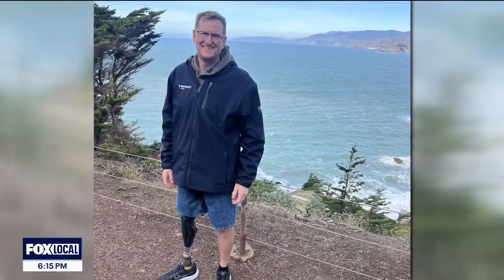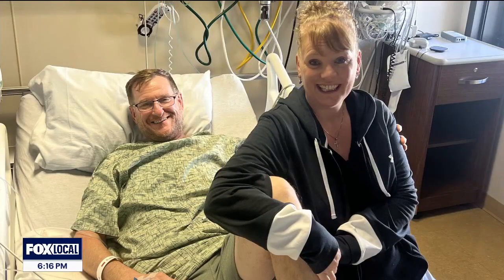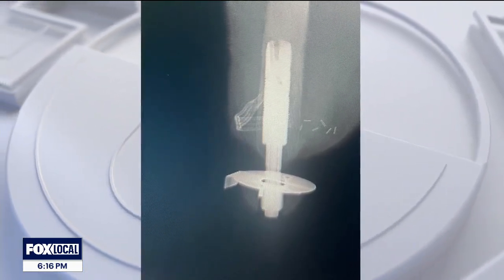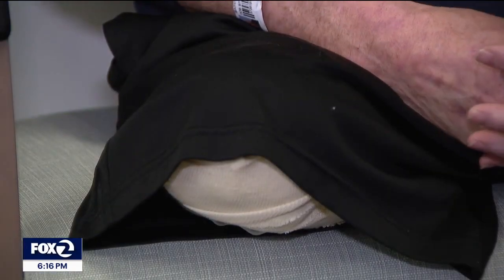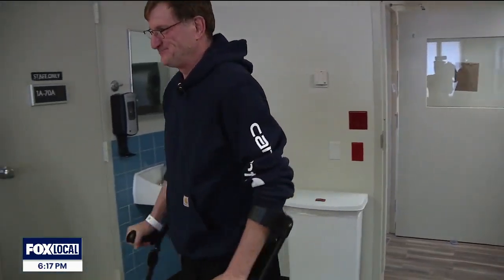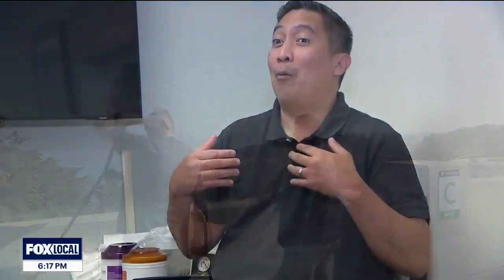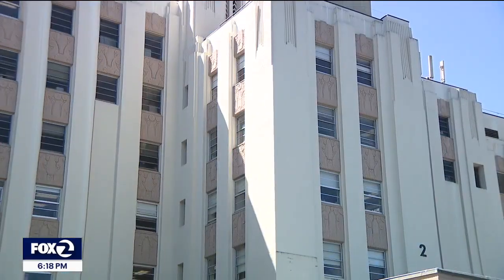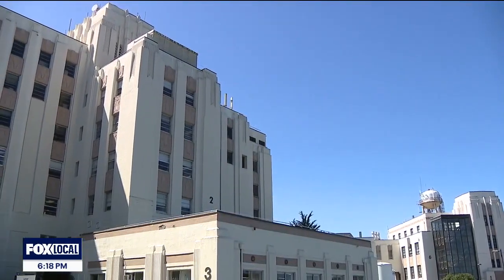Innovative prosthetic limb surgery piloted at San Francisco VA medical center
April is Limb Loss Awareness Month. A first-ever two-part procedure known as osseointegration was piloted at the Veteran’s Affairs Health Care System in San Francisco.